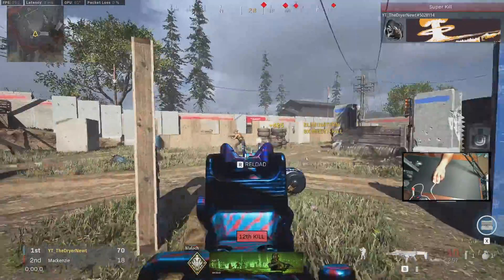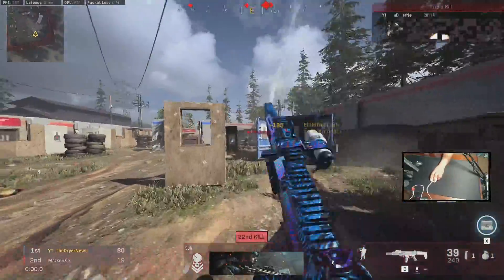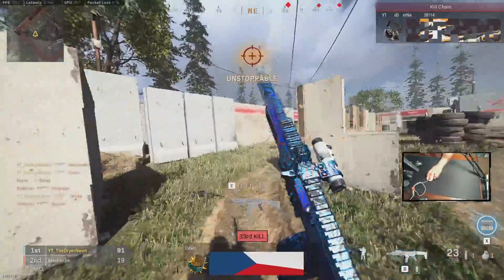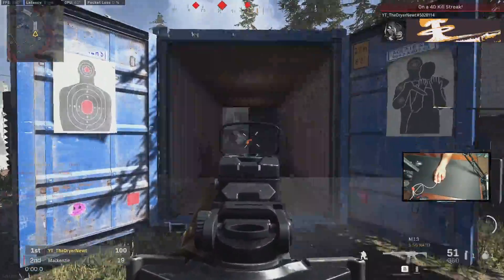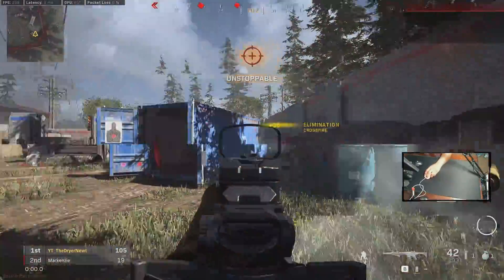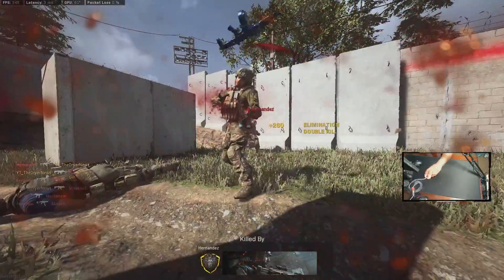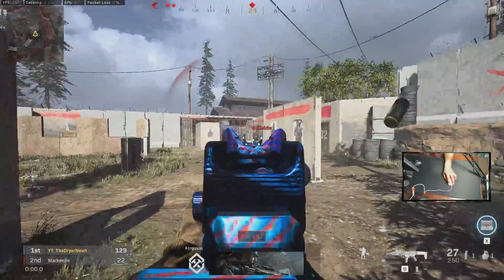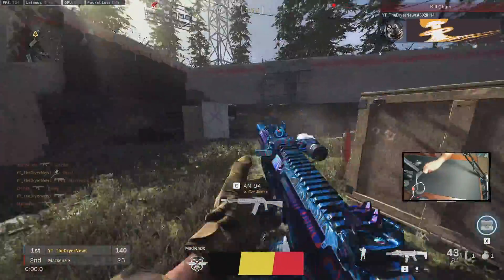Mouse Acceleration vs no Mouse Acceleration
mouse settings:
sensitivity 2.3

controller settings:
Sensitivity 6/6

Equipment:
Stream pc - Intel i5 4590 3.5GHz
Ram - 16Gb

Equipment:
Microphone: Blue Yeti usb
Capture Card - Elgato hd60s
Mouse: Logitech g502 and gpro wireless
Webcam: Logitech c922
Keyboard: Ducky One 2 Mini mx Cherry Switches